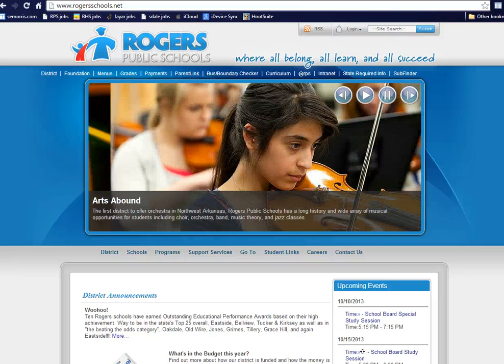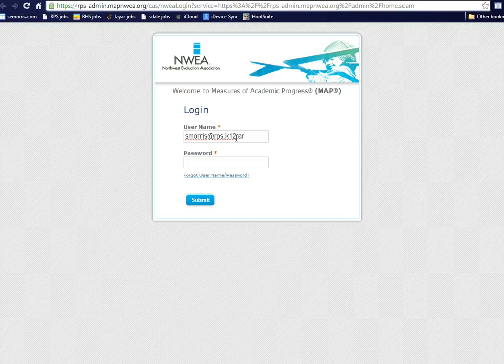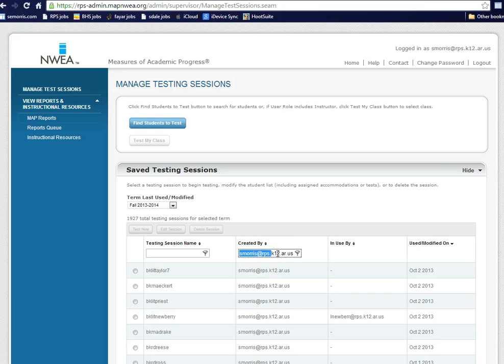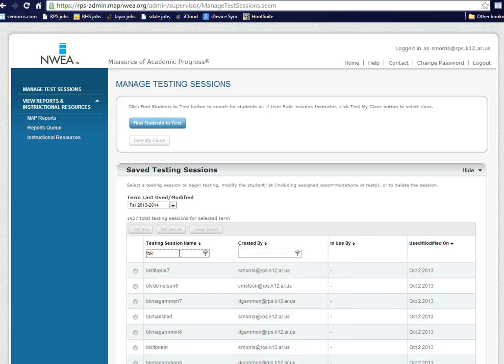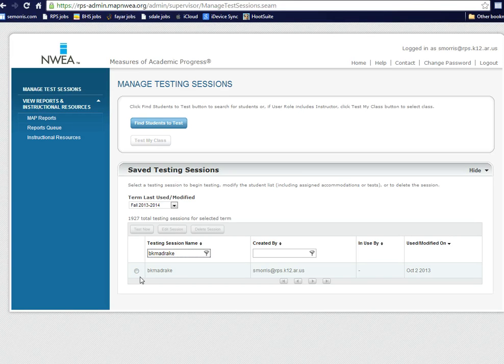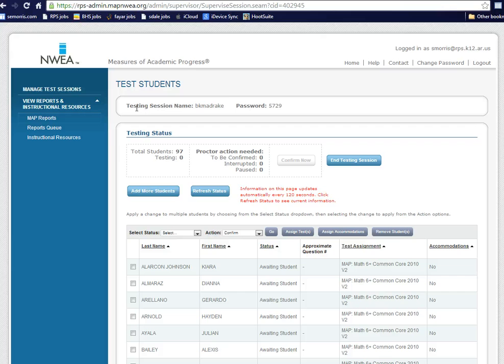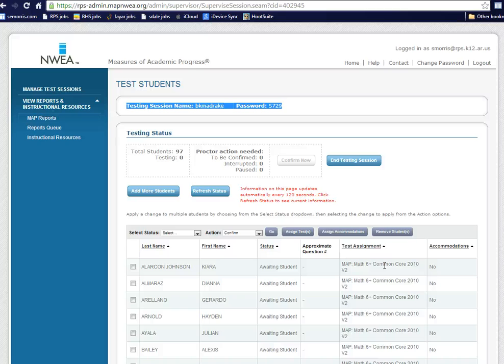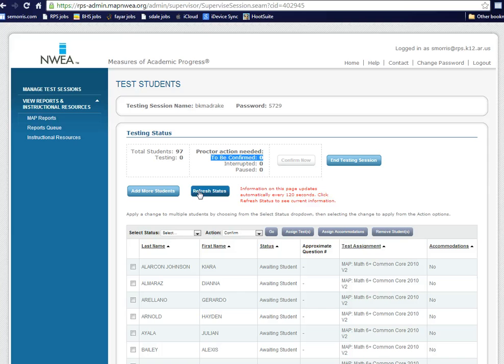Demonstration of how to login and proctor MAP testing session.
Screencast by semorris from Screenr.com